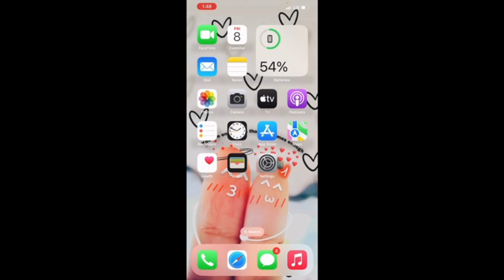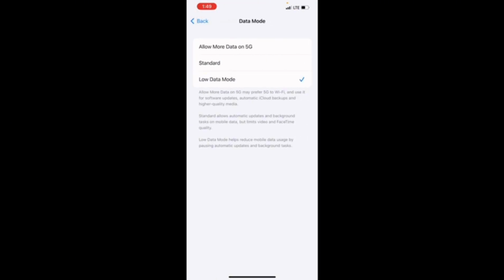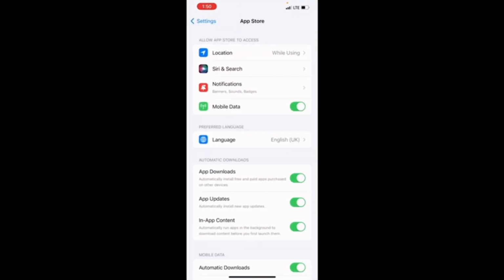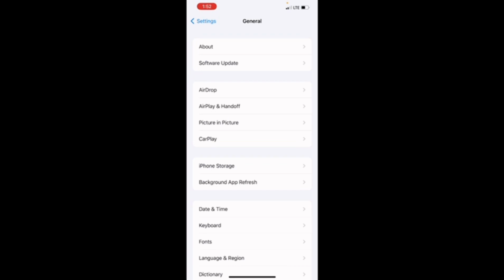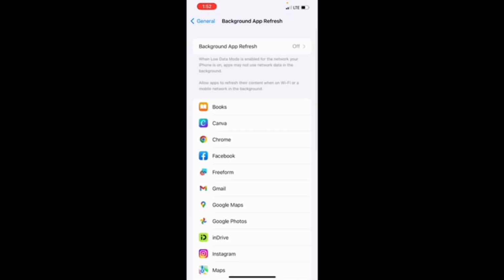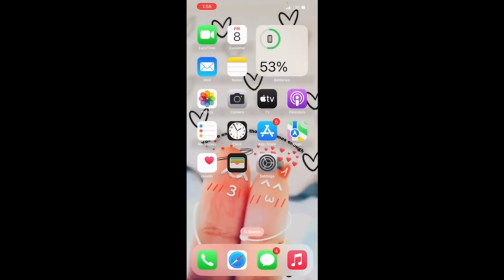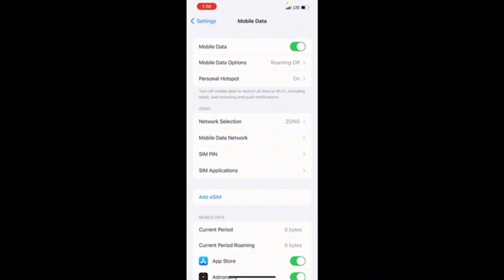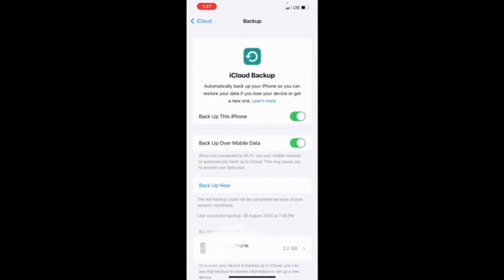How To Fix iPhone Using So Much Mobile Data iOS 16